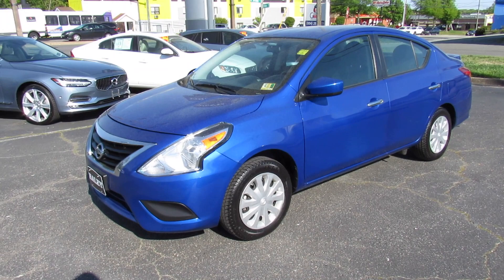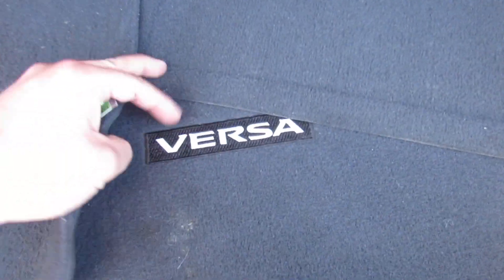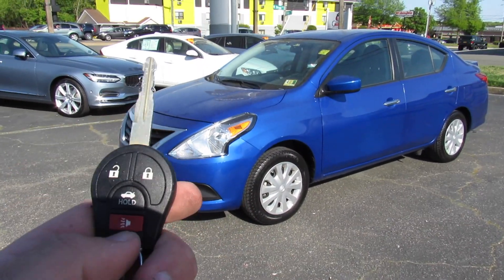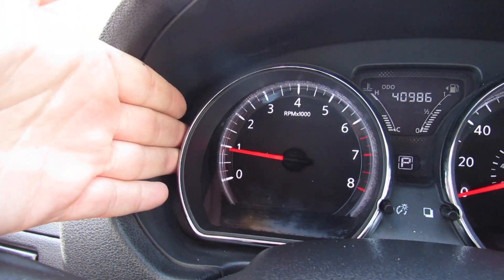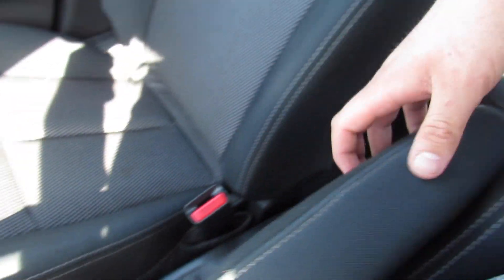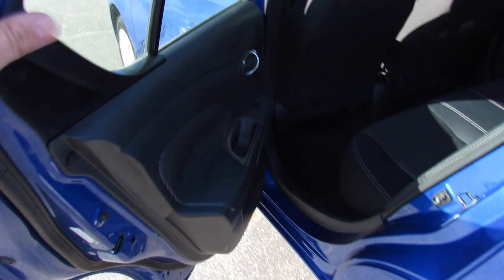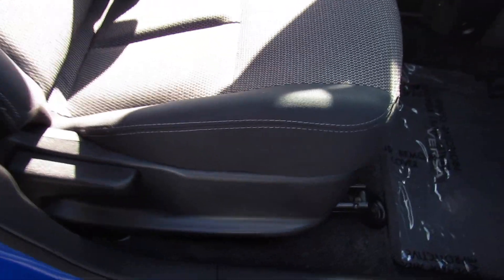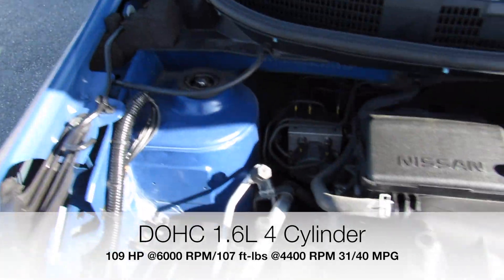*SOLD* 2016 Nissan Versa SV Walkaround, Start up, Tour and Overview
*Sold* The rental car special.